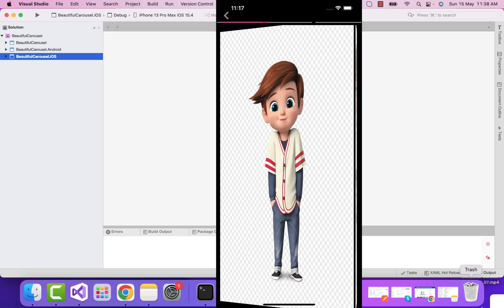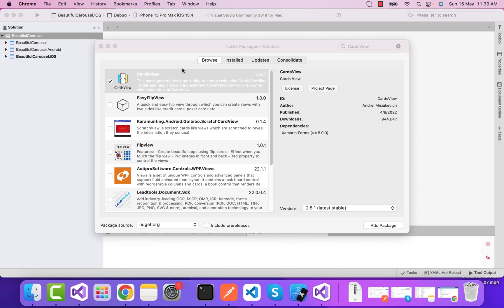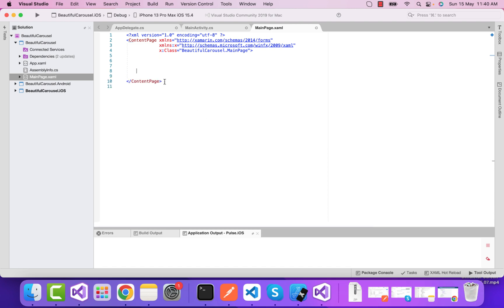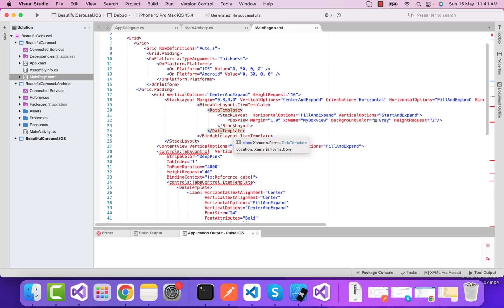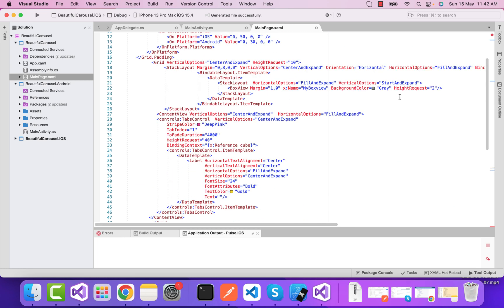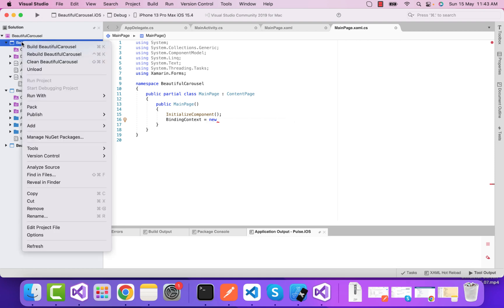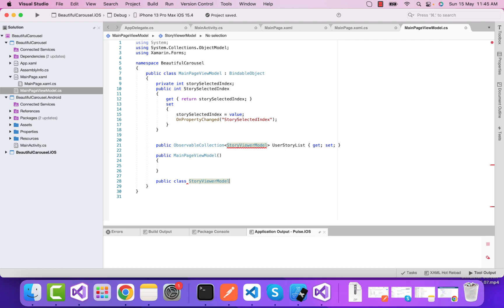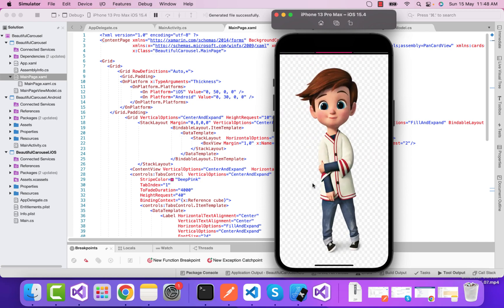Xamarin Forms beautiful Carousel